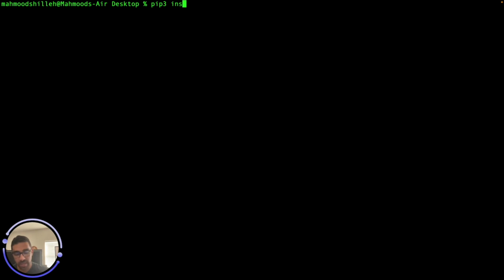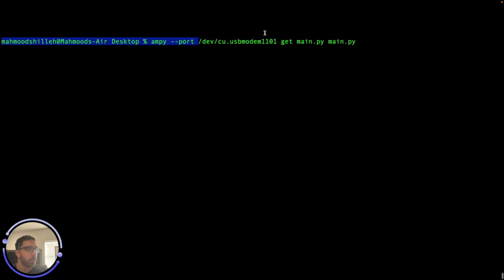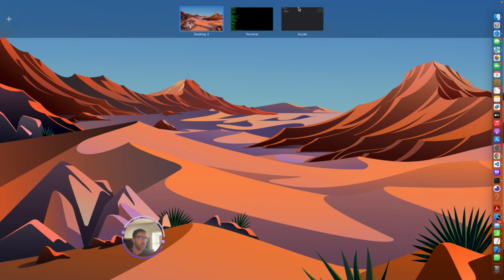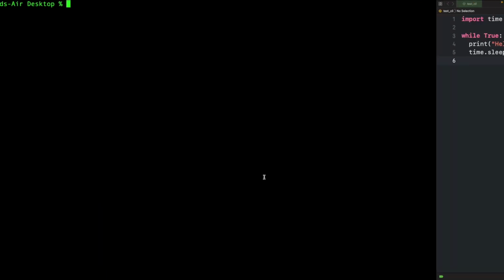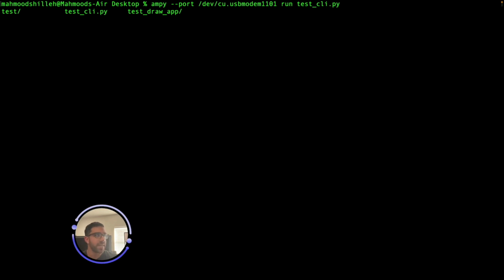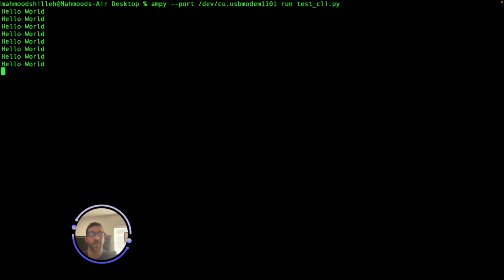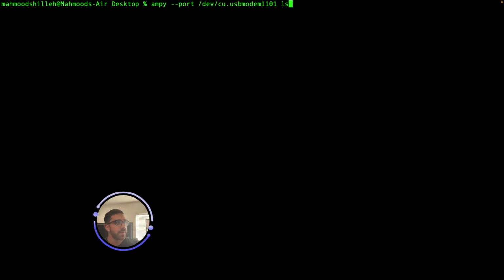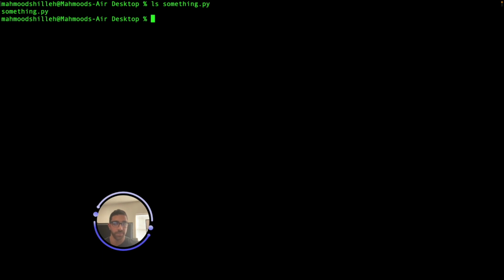How to Run Code & Manage Files on Raspberry Pi Pico via Command Line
Running code through the command line can be lightweight and convenient for some users. Most importantly, it can be used to create some automation on your local computer by automating the runtime of scripts on your device. In this tutorial learn how to quickly set up the adafruit-ampy CLI tool to start running and managing code on the Pico.